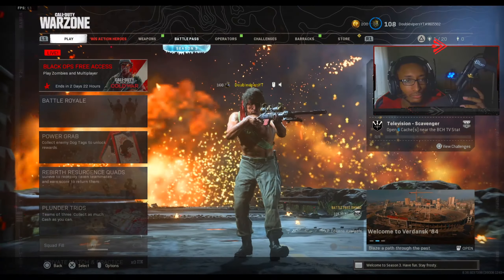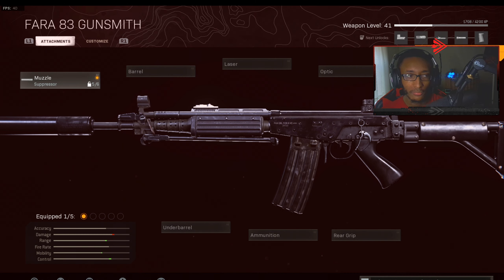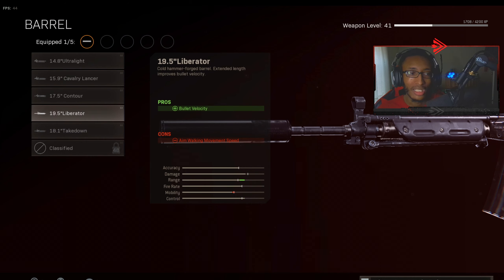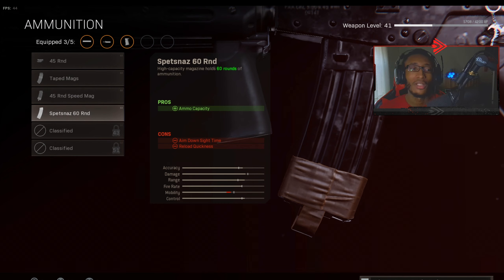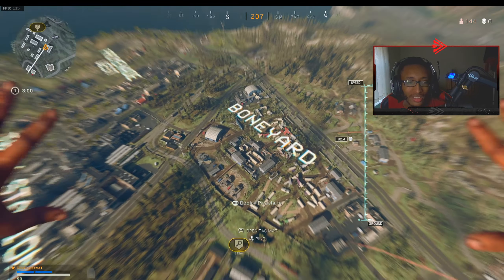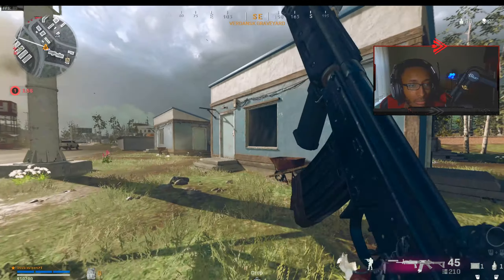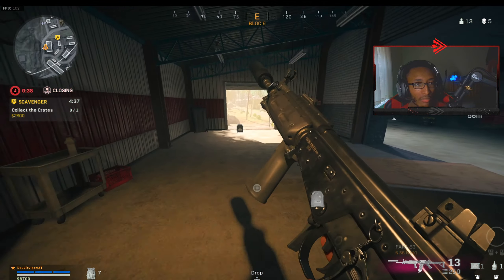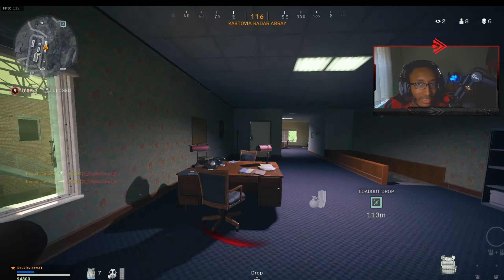BUFFED FARA 83 WILL TAKE OVER WARZONE.. #1 FARA WARZONE LOADOUT! BEST CLASS! (New Fara Meta Warzone)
So in tonight's video we use the BUFFED FARA 83, and it's a BEAMER. Use the #1 FARA WARZONE LOADOUT and you'll TAKE OVER WARZONE! Hit notifications so you never miss an upload!

0:00 Intro
0:22 Fara 83 Buff Talk
1:17 Best Fara Class + Meme
3:29 Part 1
5:09 Idek what to title dis lol
5:27 Part 2 + Intense Moments
8:25 welp

#1 Fara Class Warzone
Fara 83 Buff
Buffed Fara 83
Amax Nerf
New Fara Meta
Best Warzone Class Setups
Best Warzone Loadouts
Warzone Best Guns
Best Warzone Class

If you enjoy rage and funny moments, then you're at the right place! I try to upload and stream as much as possible.